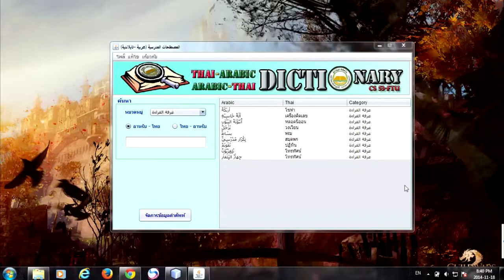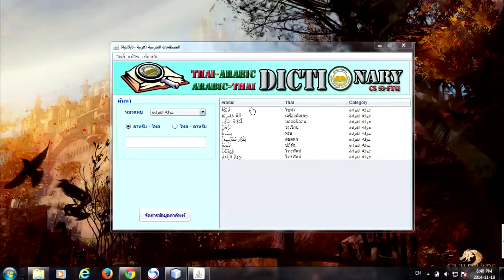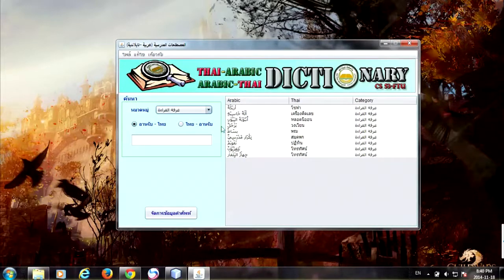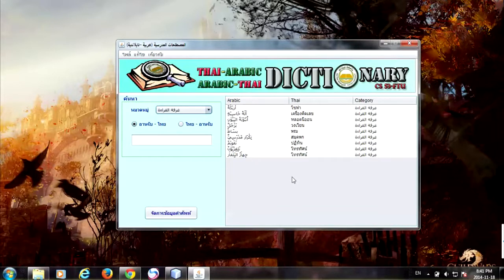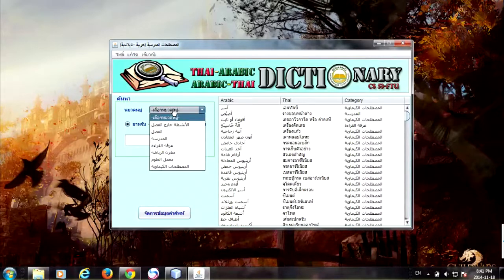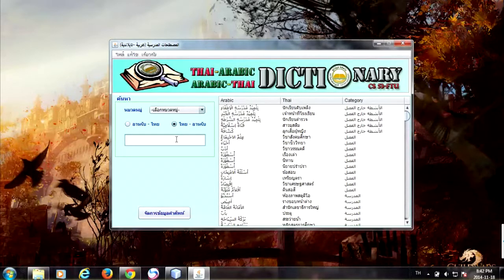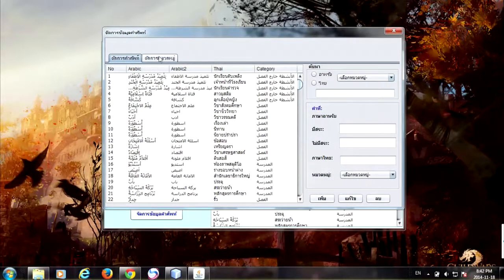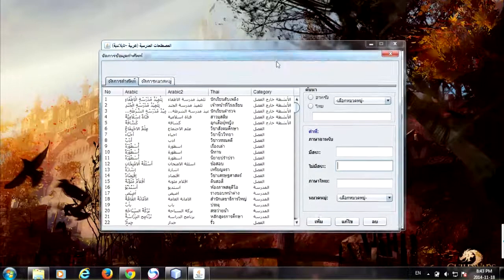Dictionary Project with JAVA Netbean IDE - Short review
Arabic-Thai and Thai-Arabic dictionary created with Java netbean